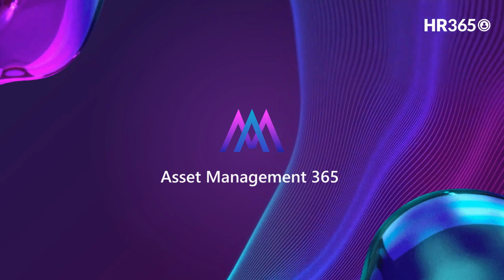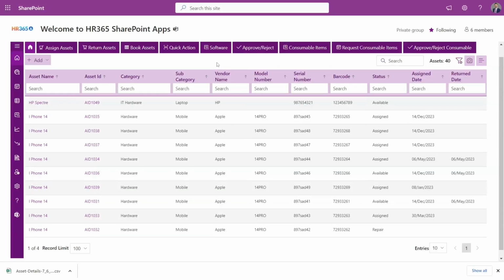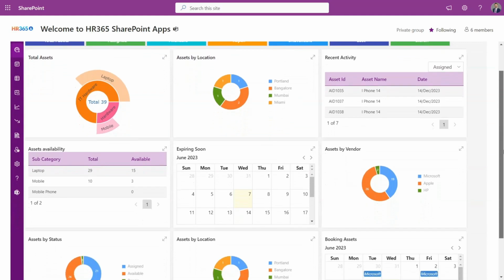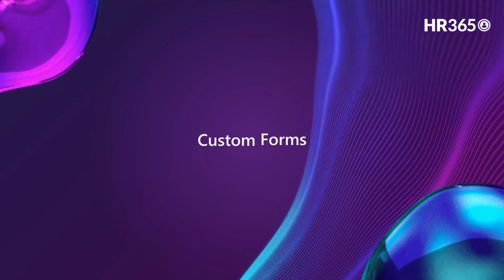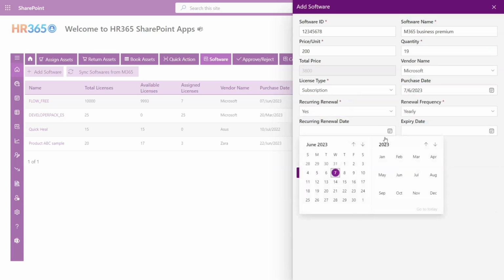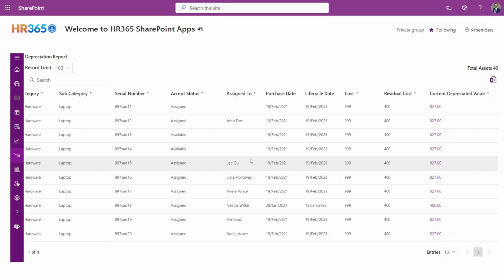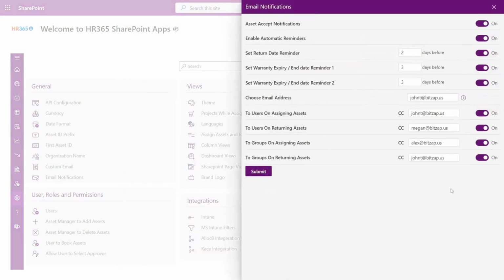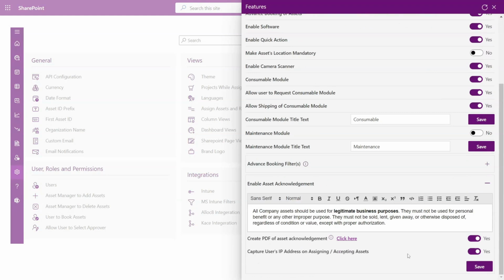Smarter Asset Tracking with Asset Management 365 | Integrated with Microsoft Teams & SharePoint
Managing assets efficiently is crucial for any business, and Asset Management 365 simplifies this process with AI-powered solutions. Our SharePoint-based Enterprise Asset Management Software enables seamless tracking, reducing manual work and increasing accuracy. Whether your business is small or large, it enables you to work more efficiently, maximize resource utilization, and boost productivity effortlessly.

This fixed asset management software includes a barcode-based tracking system, allowing you to monitor the cost, location, status, inventory, expiration, and renewal of both physical and IT assets throughout their lifecycle. Once an asset is assigned or deployed, the software logs all activities and provides regular updates, ensuring complete visibility from allocation to retirement.

This application is designed for managing physical, fixed, and IT assets across multiple industries, including education, schools, construction, services, finance and consulting.

Why Choose Our Asset Management 365?
➡️Hassle-Free Asset Assignment and Retrieval: Assign or reclaim assets in just a few clicks, ensuring smooth operations with minimal disruptions.
➡️Quick and Easy Deployment: Set up and start managing assets within 10 minutes, eliminating delays and ensuring a fast onboarding process.
➡️Intelligent Search Capabilities: Leverage AI and SharePoint tools for faster asset searches, saving time and allowing your team to focus on priority tasks.
➡️Comprehensive Audit Logs: Maintain transparency with detailed audit logs, tracking asset activities, monitoring changes, ensuring accountability, and meeting compliance standards.
➡️Customizable Asset Naming: Define custom asset names for better tracking, enhanced organization, and simplified identification, ensuring accurate asset management.
➡️In-Depth Asset Utilization Reports: Generate detailed, easy-to-read reports on asset usage, helping optimize resources and make informed management decisions.
➡️Self-Service Employee Portal: Enable employees to request assets and track their status in real-time with a user-friendly and intuitive self-service system.
➡️Seamless Microsoft 365 Integration: Works effortlessly with Microsoft Teams, Outlook, and SharePoint, ensuring smooth collaboration and efficient asset management.
➡️Security and Compliance-Driven: Built with Microsoft’s advanced security and compliance standards, ensuring asset data remains secure and protected.
➡️Smarter Asset Management with Asset Management 365: Utilize intelligent solutions to simplify software asset management, helping your team optimize resources and boost productivity effortlessly.

🌟Benefits of Asset Management 365
☑️Increased  Efficiency: Simplify asset management to save time and effort. Automate routine tasks and streamline resource organization, allowing your team to focus on more critical priorities.
☑️Optimized Costs: Monitor asset usage and performance to identify underutilized resources, eliminate inefficiencies, and make data-driven decisions that lower costs and maximize ROI.
☑️Greater Asset Visibility: Maintain complete oversight of all assets, ensuring they remain well-organized and accounted for. This transparency supports better planning and resource management.
☑️Stronger Compliance and Security: Ensure compliance with industry regulations through built-in tools. Safeguard sensitive asset data with advanced security measures.
☑️Smarter Decision-Making: Generate detailed insights and reports to make well-informed decisions regarding asset purchases, maintenance schedules, and resource distribution.
☑️Enhanced Accountability: Track asset activity with detailed audit logs and real-time monitoring, minimizing the risk of loss, mismanagement, or errors.